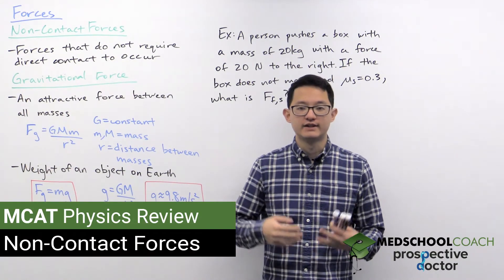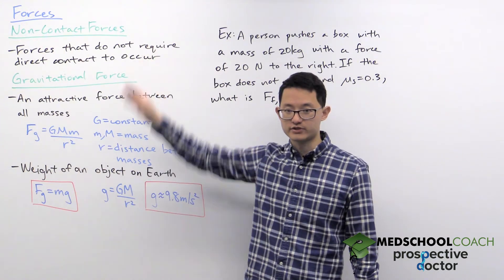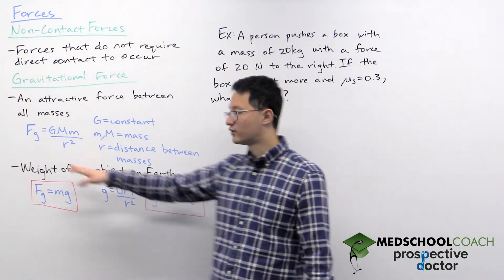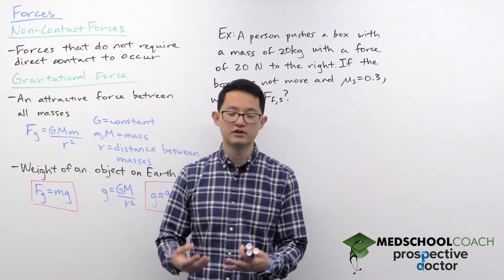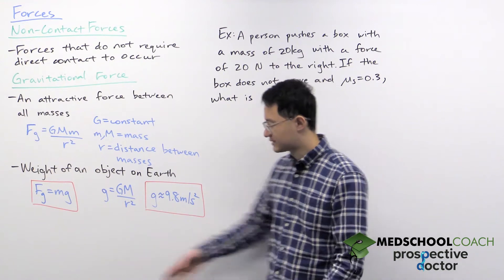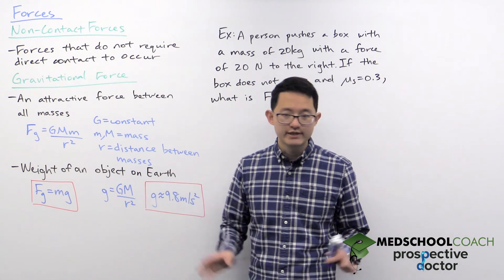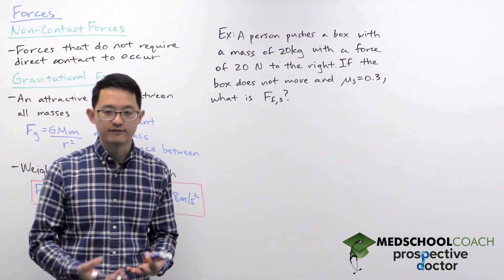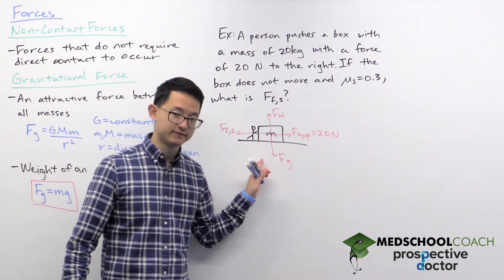Non-Contact Forces | MCAT Physics Prep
Need help preparing for the MCAT physics section? MedSchoolCoach expert, Ken Tao, will teach you what you need to know about Non-Contact Forces. Watch this video to learn how to do well on the physics section of the MCAT exam!

Forces on the MCAT can be thought of as either contact forces or non-contact forces. Recall from our video on Newton’s second law that contact forces are those that require direct contact between an object and the source of the force, for example, a push on a box. Non-contact forces are those that act at a distance, such as gravity.

Gravitational Force

The non-contact force that we’re going to focus on is gravitational force. By definition, gravity is an attractive force between two masses. Gravitational force exists between every two objects with mass in the universe, however, most of these forces are so weak that they're negligible. By examining the equation for gravitational force, we can see that gravitational force becomes negligible at long distances. Here, G is the universal gravitational constant, m and M are the masses of two objects, and r is the distance between the two objects.

For objects on earth, the mass of the earth is much larger than any object on earth, so when we consider the force of gravity acting on an earthbound object we can use a simplified form of the equation, where the term “g”, equal to 9.8 m/s2, is substituted for GM/r2. This comes from multiplying the value G by the mass of the earth and dividing by the square of the radius of the earth, all of which equals a value of 9.8 m/s2.

Example

A person pushes a 20 kg box to the right with a force of 20N to the right. If the box does not move, and the coefficient of static friction is 0.3, what is the force of static friction?

We can imagine the free body diagram for the box in the situation. There are four forces acting on the box: in the vertical plane a downward gravitational force and an upward normal force, and in the horizontal plane a pushing force and static friction opposing one another. Since we noted that the box is not moving, the net force in the horizontal and vertical planes must equal zero. Because the net force in the horizontal direction is zero, the force of static friction must equal the applied push force. Therefore, the force of static friction is equal to 20 N.

If you recall that the formula for static friction is Fs is less than Us x Fn you may be confused as to why we didn’t use the formula for static friction to find the answer. However, that formula tells us the maximum value that static friction is able to take on in response to an applied force. That formula should therefore be used to find out the minimum force that can be applied to an object in order to move it. For instance, in the situation with our 20 kg box, the normal force is approximately 20 kg * 10 m/s2 = 200 N, and the coefficient of static friction is 0.3, the product of which is 60 N. Therefore, we would need to push with a force of at least 60 N on the box to cause the box to move.

MEDSCHOOLCOACH